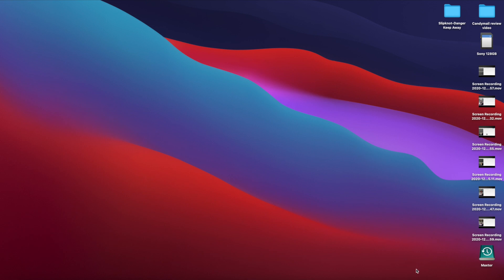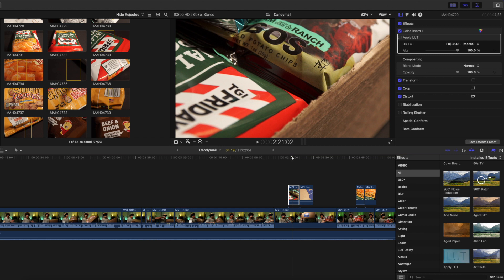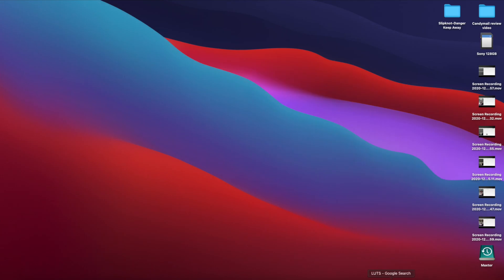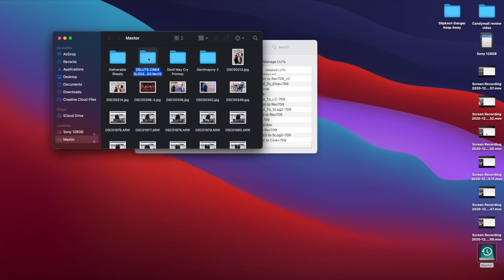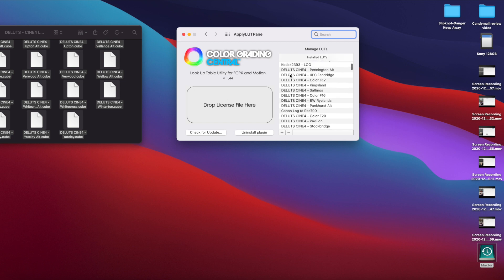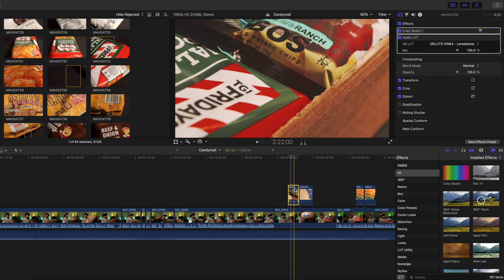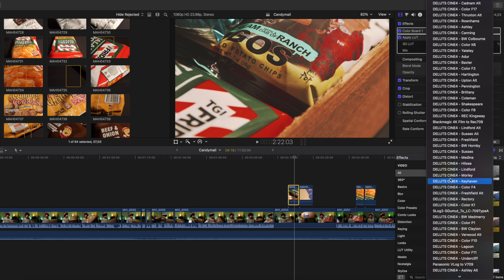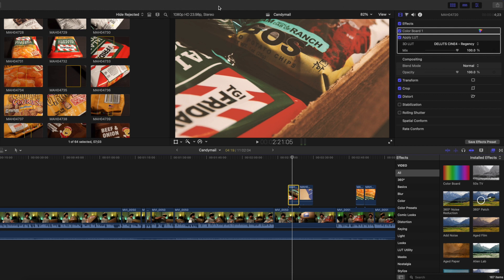How To Install Luts In Final Cut Pro X 2021 (Simple Tutorial)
In this video, I show you how to Install Luts into Final Cut Pro x

The Gear I Use For Filming & Photography.

Photography Kit:
Sony A7S
Sigma 35mm f1.4
Canon 50mm F1.8 Lens

Vlog Kit:
Canon 70D
Wide Lens
Gorilla Pod
Sony RX100
More Expensive Wide Lens

Filmmaking Kit:
Vlock Battery
Vlock Mount for Battery
Panasonic GH5
Sandisk 128 GB SD Card
Small rig Cage
Small rig Cage Handle
Matte Box
Follow Focus
Portkeys Monitor
Shoulder Rig
Rode Mic